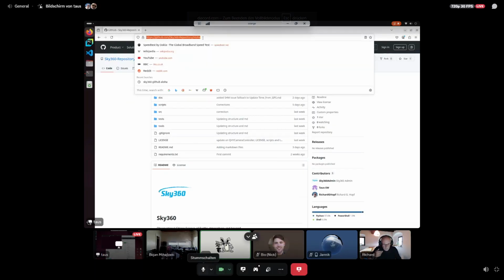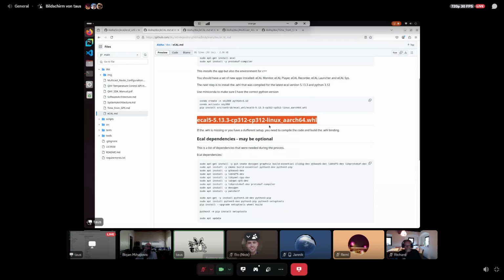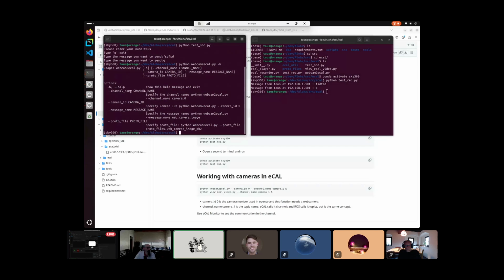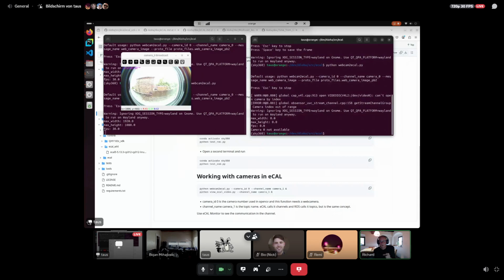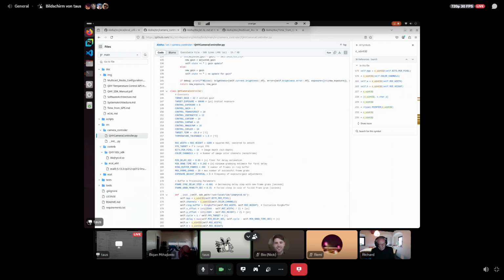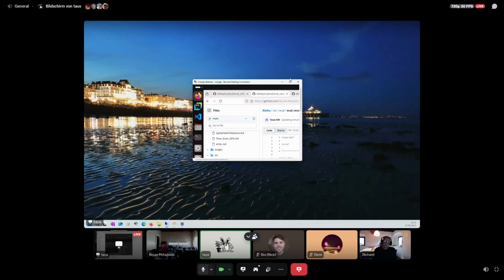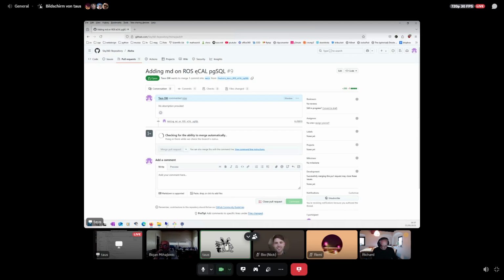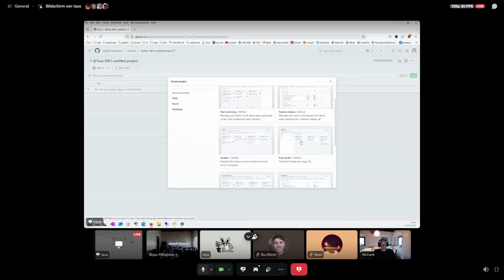Developers Meeting 2025-06-01 - Carlos' Demo, Architecture & Git/Github Discussions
*🔧 1. ECAL vs. ROS Comparison*
A. ECAL Benefits
- No manual selection between shared memory and UDP—it switches automatically.
- Works across platforms (e.g. Windows), unlike ROS, which is Ubuntu-focused.
- Handles local and remote (networked) nodes seamlessly.
- Supports multicast; nodes can dynamically appear/disappear without reconfiguring.

B. ROS Limitations
- Requires explicit switching between shared memory and Ethernet.
- Less flexible on platform support (no native Windows).
- ROS bridge for web interfaces might be an option but needs further testing.

*📷 2. Camera and Buffer Architecture*
A. Current Architecture
- Multiple scripts (controller, viewer, etc.) use shared memory for inter-process communication.
- Use of a ring buffer (for exposure logic) and frame/bele data buffers.
- Buffers and shared memory are tightly coupled in the current implementation.

B. Planned Architecture (Using ECAL)
- Remove all shared memory usage.
- Replace with ECAL-based pub/sub using protobuf messages.
- Split into channels:
- Frame channel (image data, metadata)
- Configuration channel (camera settings)
- Diagnostics channel (logging, health signals)
- Ring buffer and auto-exposure still needed, but will be internalized.

*📈 3. Performance Observations*
A. Network Streaming
- 30 FPS camera on Orange Pi drops to ~20 FPS when streamed to PC.
- Three cameras broadcasting simultaneously reduces performance to ~10 FPS.
- Fisheye camera (7 FPS): expected to maintain full frame rate over ECAL network.

B. Next Steps
- Test with high-resolution (e.g. 3200x3200) streams.
- Use a Canon camera as a test reference.
- Evaluate delays and frame drops.

*🛠️ 4. Development Environment: Conda, Docker, and Final Image*
A. Conda (Development)
- Used for Python dependency isolation and simplified environment setup.
- Good for backups and fast setup during dev.
- Not necessary for final system image.

B. Docker (Optional for Dev)
- Not optimal for production (driver and USB issues).
- Might be useful for simulating Orange Pi environments on PC.

C. Final System
- Final OS image will not use Conda or Docker.
- Will include OS, libraries, scripts—all pre-installed and bundled.

*🔧 5. Git/GitHub Best Practices and Questions*
A. Branch Workflow
- Local development on a personal branch (e.g. Aloa-branch).
- Push to GitHub, create pull request (PR) to merge into main.
- A reviewer (not the author) should approve/merge the PR.
- After merge: developer pulls latest main and starts a new branch.

B. Git Confusion Clarified
- Each dev works on a local/private branch.
- main is the shared, stable base.
- Updates to local branches require fetching/merging main.
- git reflog and visual tools can help recover from mistakes.

*🗂️ 6. GitHub Projects for Task Management*
A. GitHub Projects (Kanban, Roadmap, Tables)
- Suggested for tracking tasks, roadmaps, and milestones.
- Not a multi-repo dashboard—projects are tied to one repository.
- Templates:
      - Kanban board (Agile task tracking)
      - Roadmap (timeline/Gantt)
      - Task table (spreadsheet view)
- Agreed to set up a project board offline.

*📌 7. Action Points & Next Steps*
1. Carlos to:
- Help with ECAL integration into the camera controller.
- Create examples/documentation for both ECAL and ROS.
- Set up GitHub project boards and branch protection rules.
- Possibly prepare a Git tutorial session.

2. Others to:
- Remove shared memory usage in viewer/controller scripts.
- Define protobuf schemas for each channel.
- Test ECAL performance with large frames and multiple devices.

3. Team Decision:
- Require at least one reviewer per PR.
- Avoid pushing directly to main.